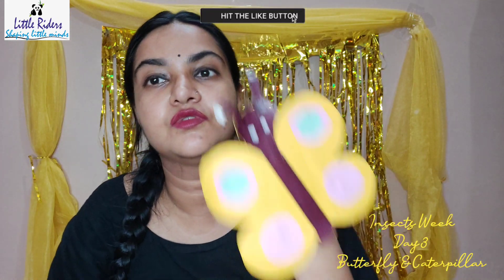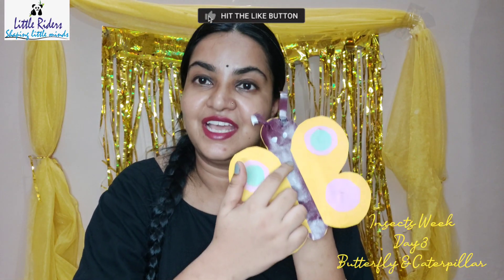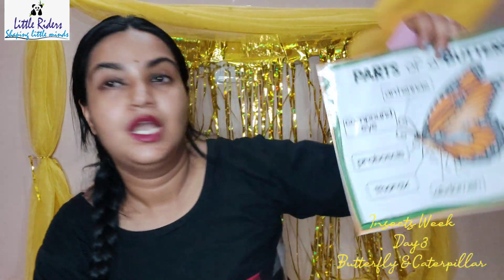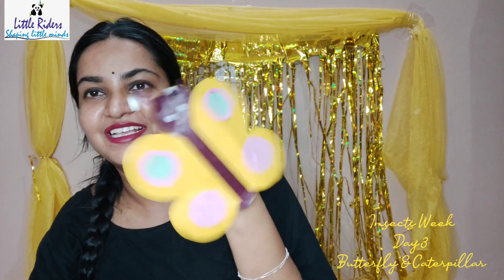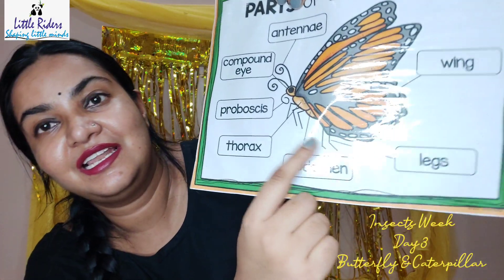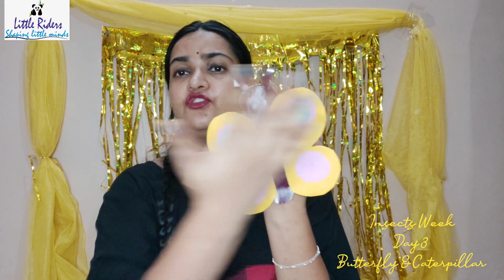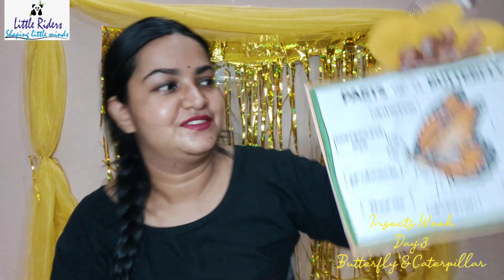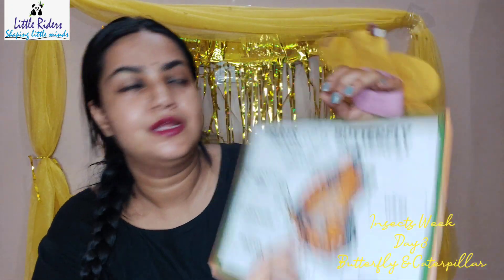Insects Week | Day 3 | Caterpillar and Butterfly | Virtual Preschooling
Hurry ! It's Day 3 of "Insects Week "
And we will talk about Caterpillar  and butterfly  🦋
 ♡Child is like a a butterfly in the wind
Some can fly higher than others,
But each one flies the best it can.
Each one is different,
Each one is special,
Each one is beautiful.

♡Butterflies are insects
♡Butterflies flap their wings about five times every second.
♡Butterflies taste their food with their front feet.